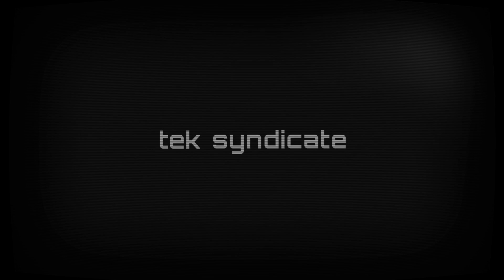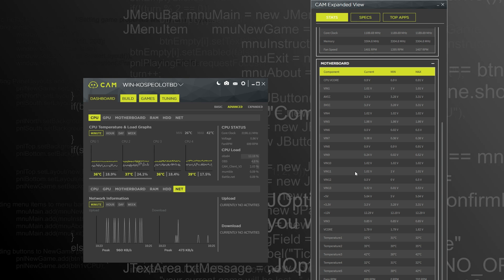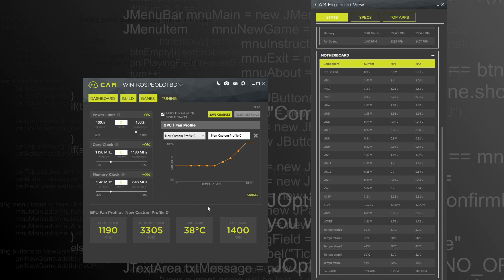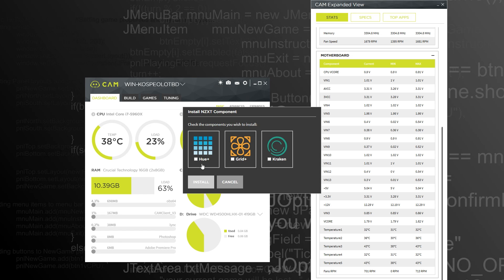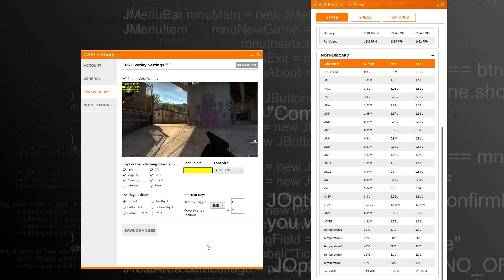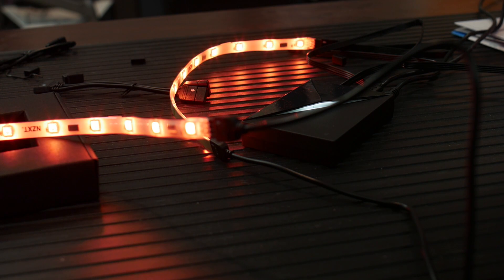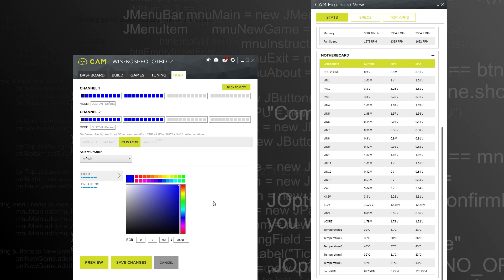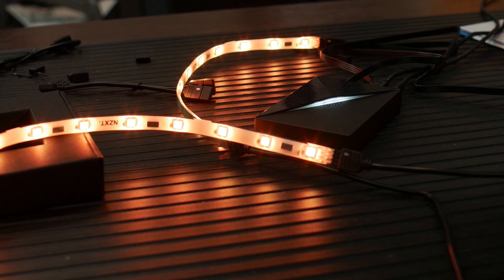NZXT Hue+ Advanced PC Lighting and Cam Software Review